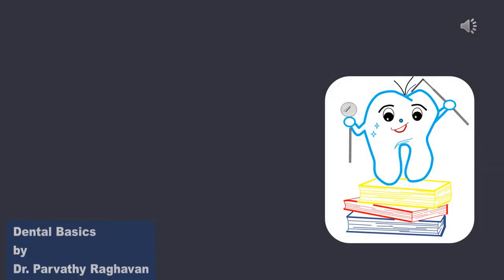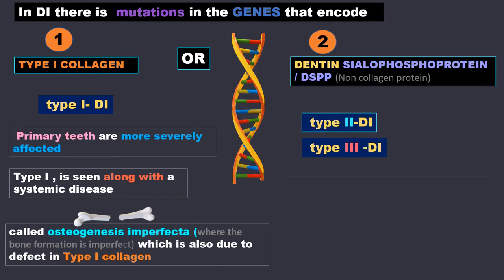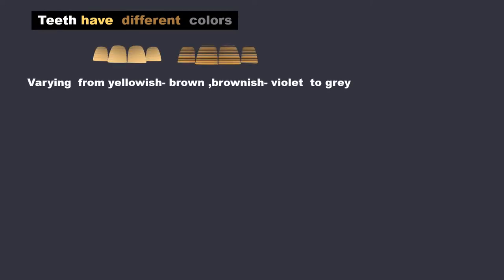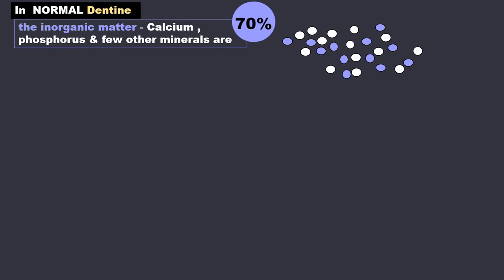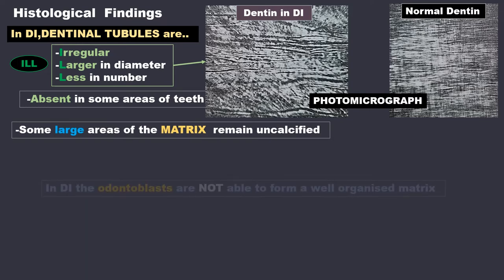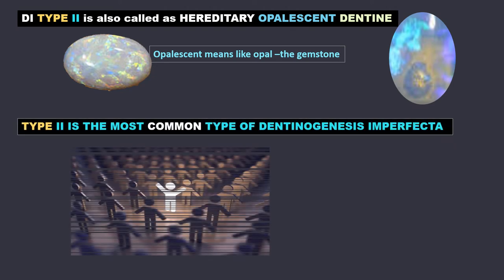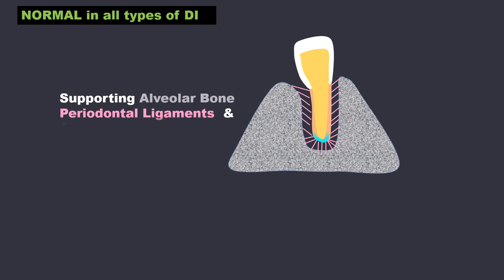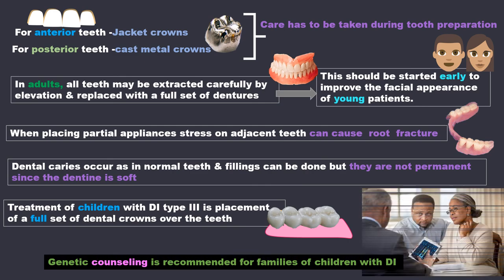Dentinogenesis Imperfecta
-This covers the following:-
-cause of DI
-Clinical features
-types of DI
-General & Radiographic presentation of DI
-Treatment that can be done